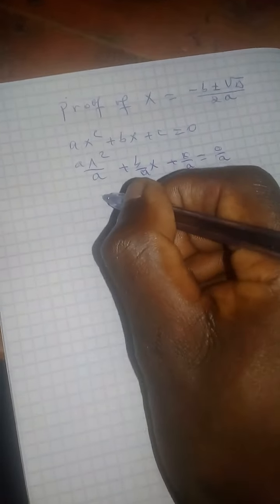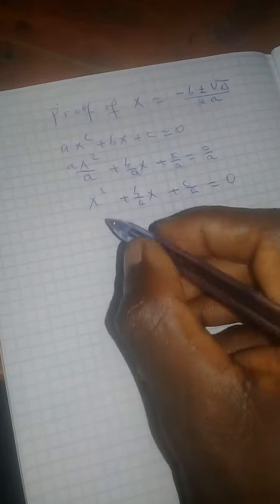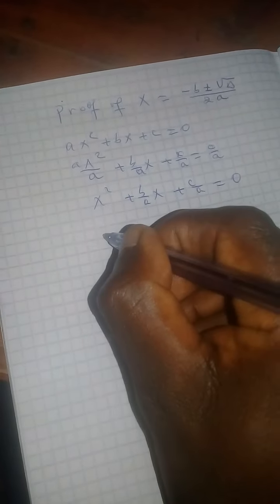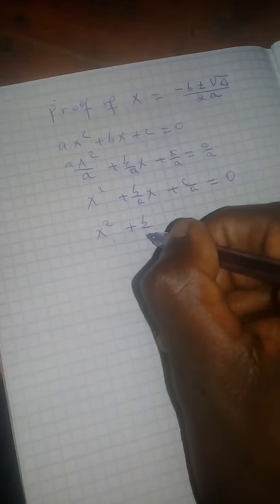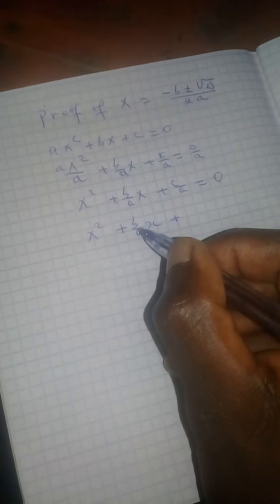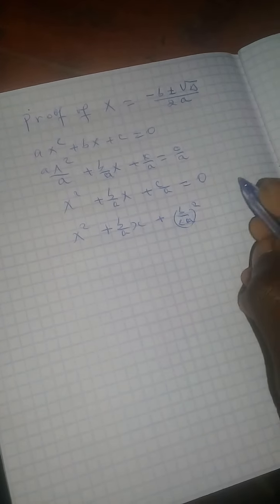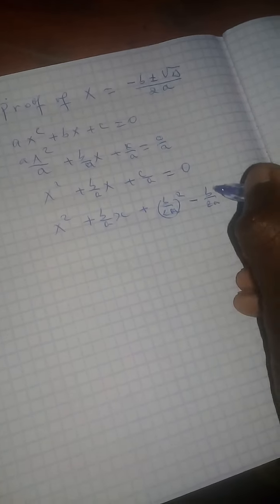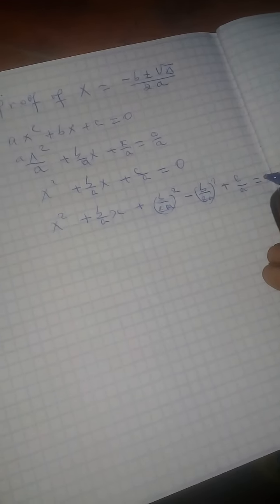the secrete of solving quadratic equations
know how to prove  the quadratic formula in 5 minutes